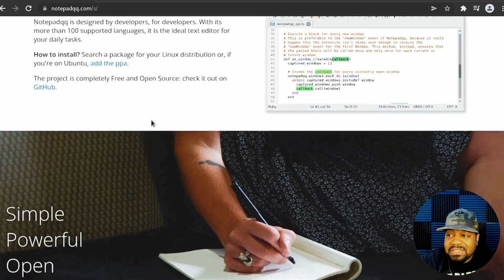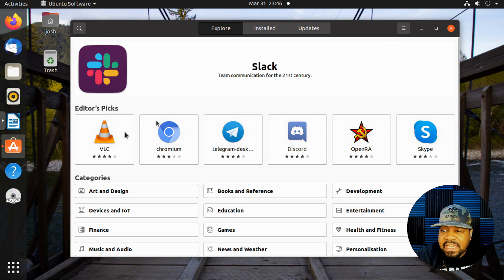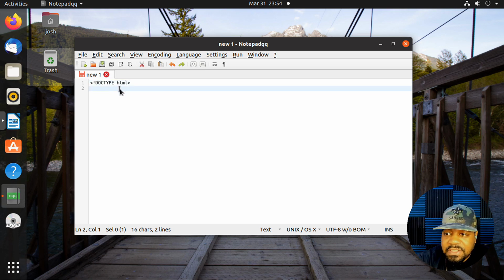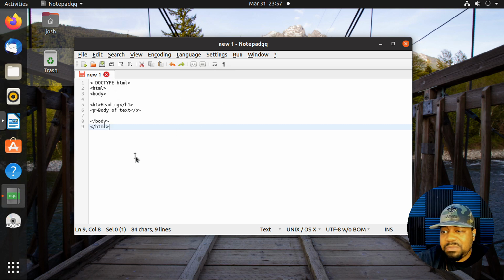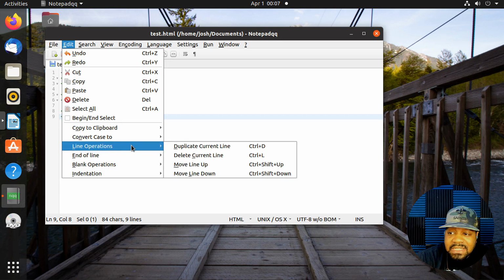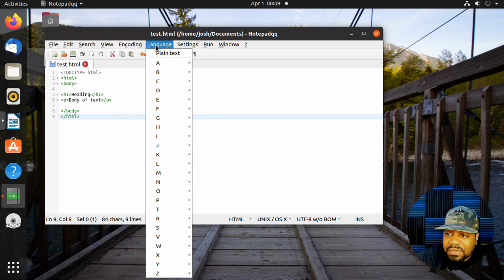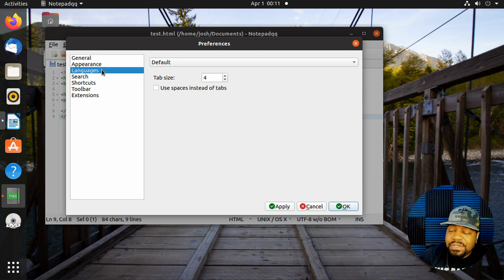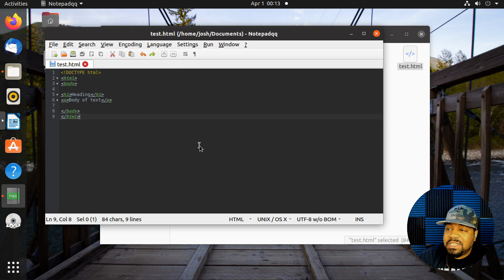NotepadQQ | Excellent Text Editor for Developers in Linux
Are you looking for Notepad++ in Linux? Well in this video I cover an excellent alternative for Linux called Notepadqq. Notepadqq is designed by developers, for developers. With more than 100 supported languages, it is the ideal text editor for your daily tasks.

Bitcoin Address: bc1qgxzq9ck5nhud8ekmpt46l9u5gn3ty5w9n6mmd4
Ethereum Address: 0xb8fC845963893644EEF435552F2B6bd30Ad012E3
XRP Address: rKrUvWFT7hVtD5JCcCY9s2HFQZ5UHViLD
Litecoin Address: LNfWvkcFVfKZXJV28dzU9g7FQ7FYtg5cFg
Dash Address: Xu4VgqCkN4d1JKfzdjMNdb63Mfup3Cmnqx
Zcash Address: t1fqyxF3pFtRDuz2Vprt4m5pXWa8rs97Swr